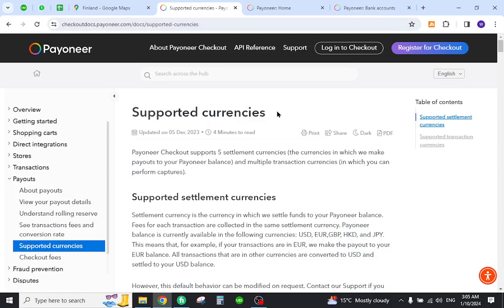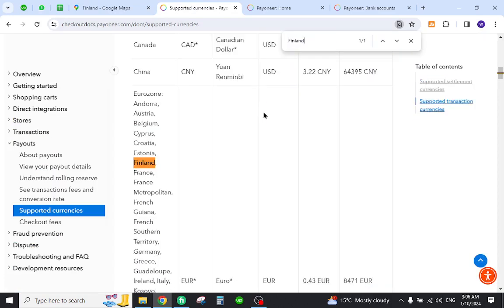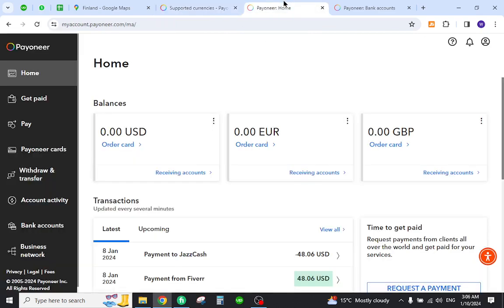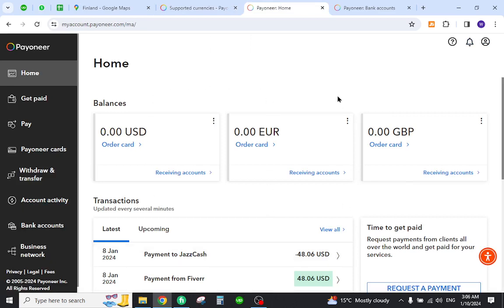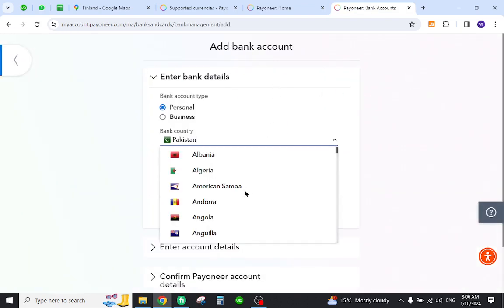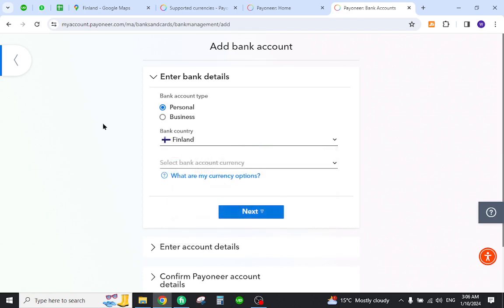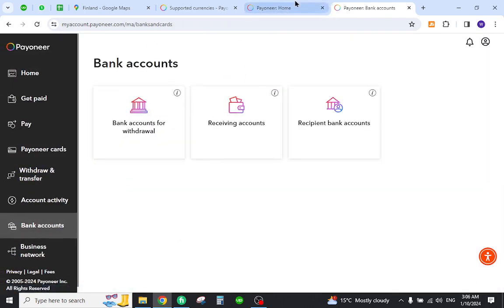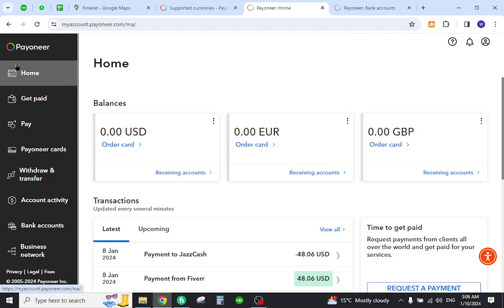✅ How To Transfer Money From Payonner Account to Finland Bank Account (Full Guide)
How To Transfer Money From Payoneer Account To Finland Bank Account (Full Guide)

Navigate the process of transferring money from your Payoneer account to your Finland bank account seamlessly with our comprehensive guide. This step-by-step video ensures a secure and smooth transaction, addressing potential challenges and providing valuable tips.

Key Learning Points:
- Step-by-step instructions for transferring money from Payoneer to Finland Bank
- Tips for a secure and efficient transaction process
- Addressing important considerations and potential challenges